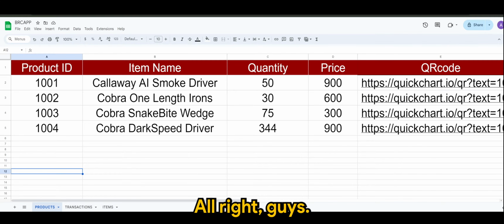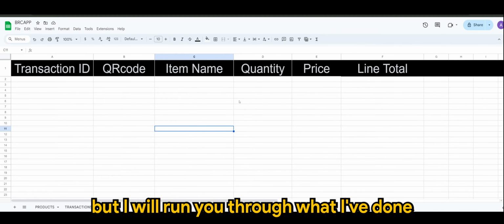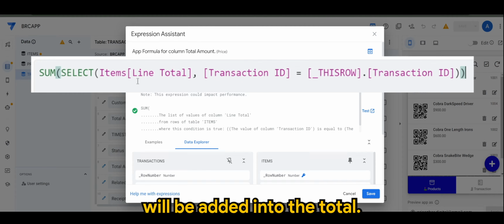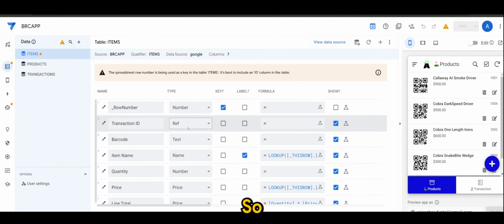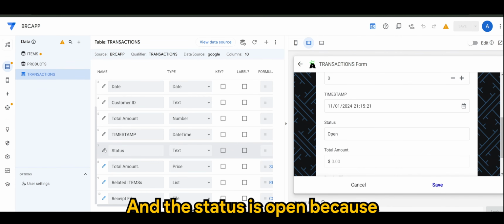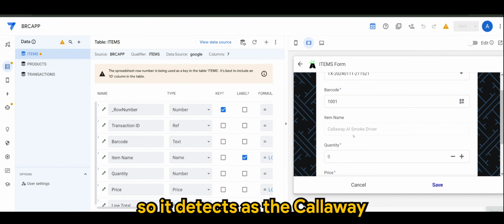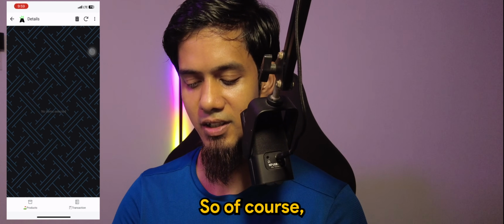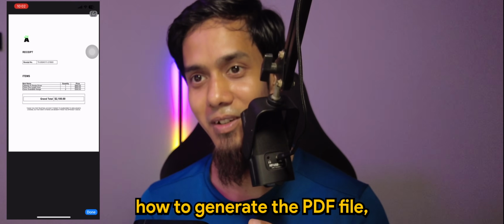Appsheet Episode 66: How to Create a QR Scan Feature in AppSheet: A Step-by-Step Tutorial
In this comprehensive tutorial, we dive into the exciting world of AppSheet to show you how to seamlessly integrate a QR scan feature into your custom apps. Whether you're a business owner, a project manager, or just someone passionate about efficient data management, this guide is tailored for you.

We start by exploring the basics of QR codes and their advantages in various business scenarios. Then, we step into the practical aspects, showing you how to set up and configure your AppSheet app for QR scanning, including tips on generating QR codes and storing them effectively.